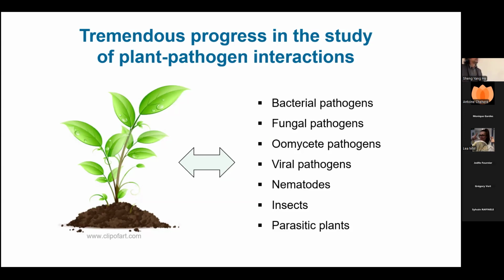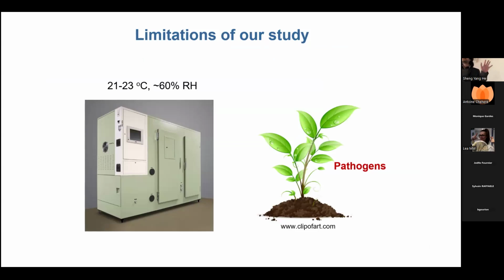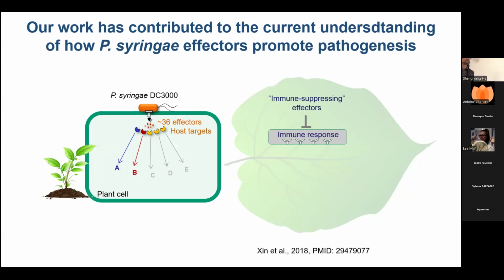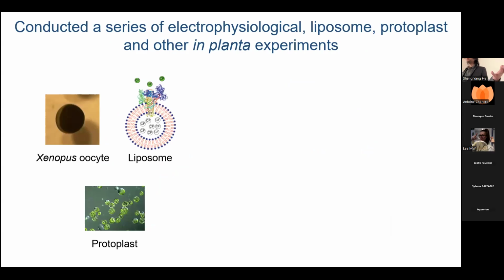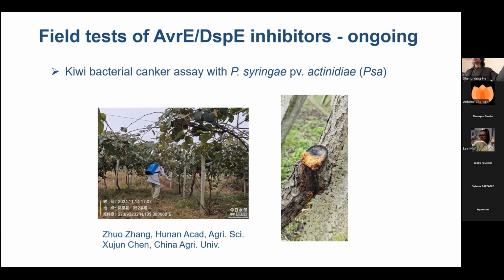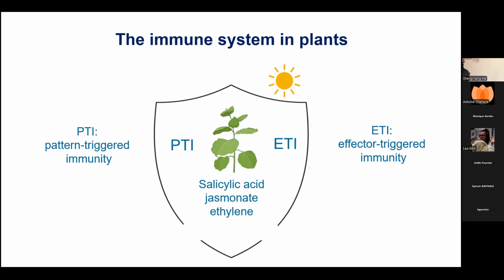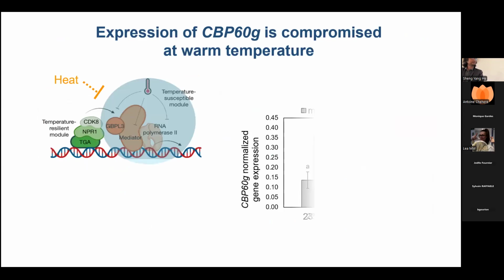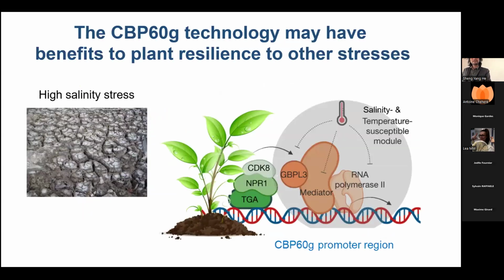Sheng-Yang He "Impact of environmental conditions on plant-microbe interactions"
International Guided Tour June 25 🌍
Sheng-Yang He, Distinguished Pr. of Biology - Duke University - HHMI
"Impact of environmental conditions on plant-microbe interactions"
Recorded on 12 of june at Lynn Margulis seminar room, INRAE Occitanie-Toulouse